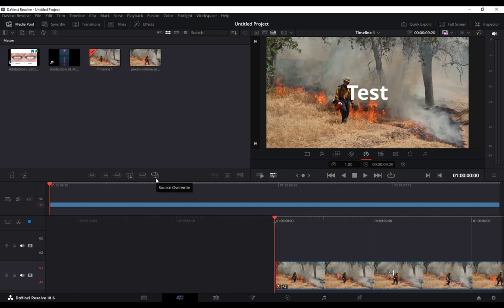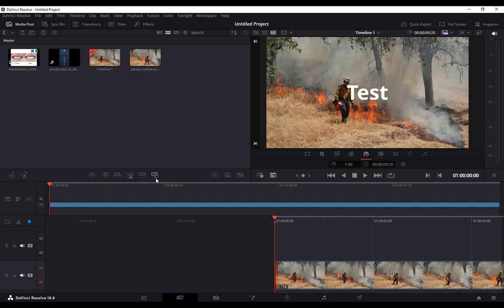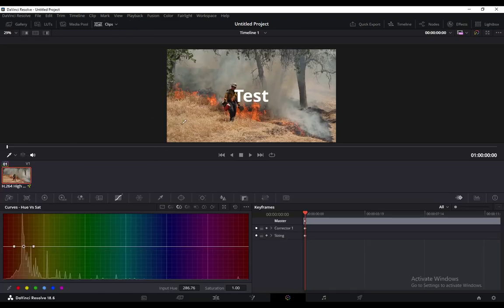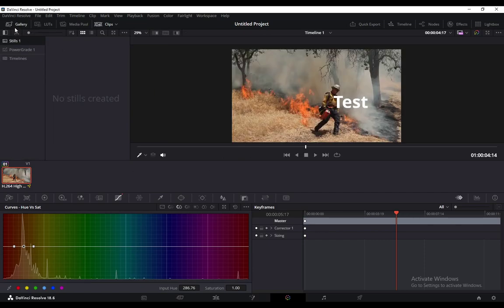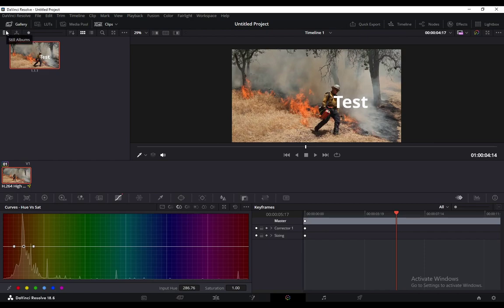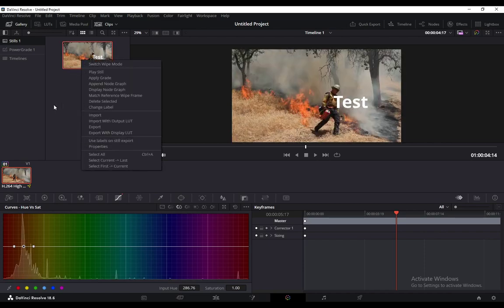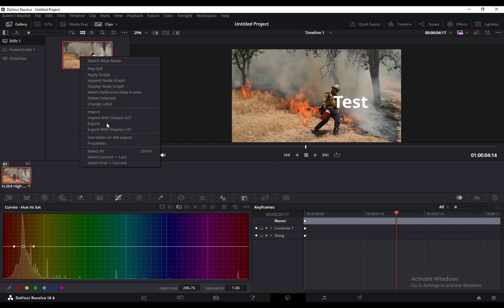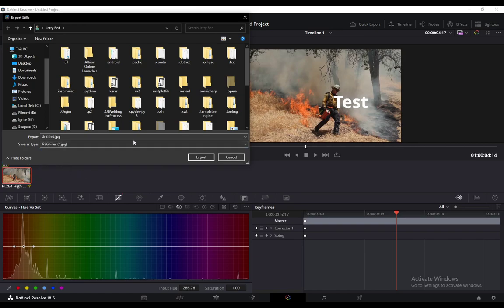How To Take Screenshot In Davinci Resolve 18 Tutorial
Today we talk about take screenshot in davinci resolve 18,how to take screenshot in davinci resolve 18,how to take screenshot in davinci resolve,screenshot in davinci resolve 18